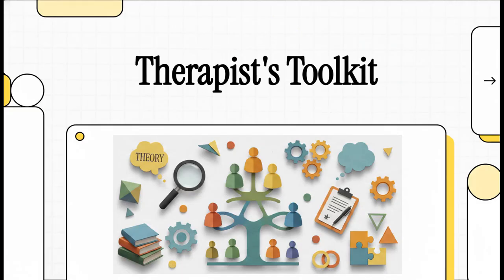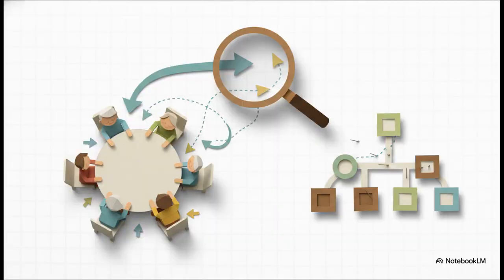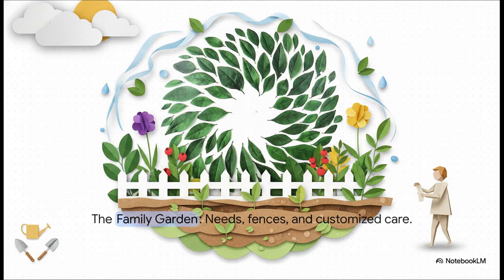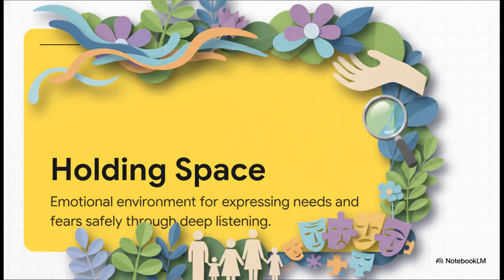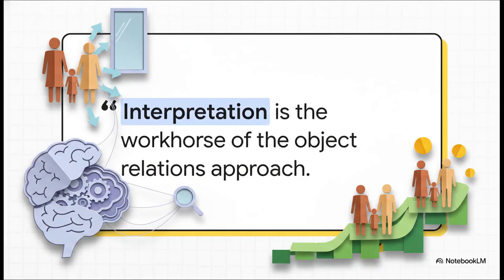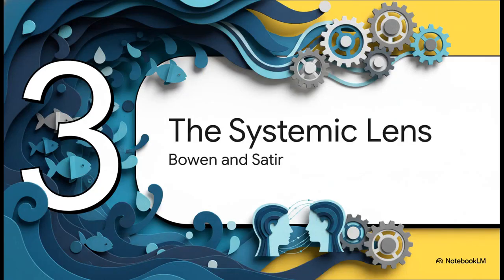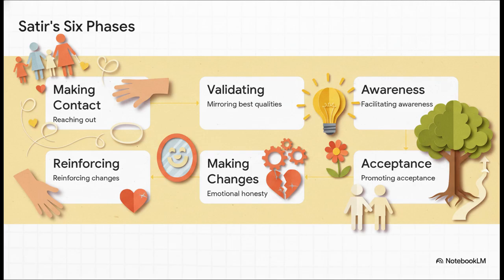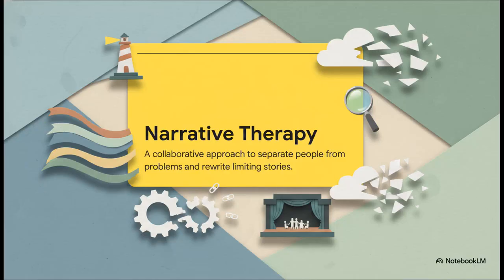Therapist s Toolkit